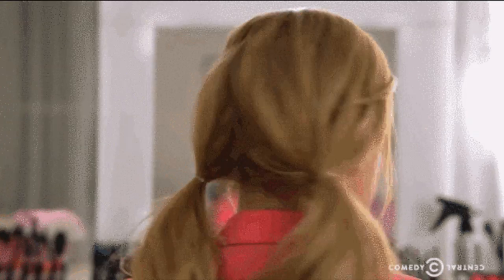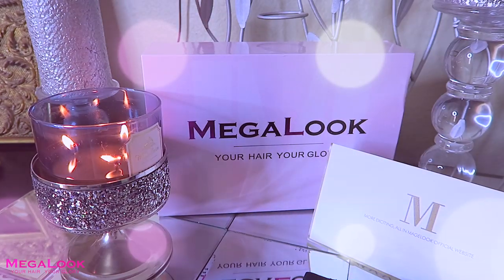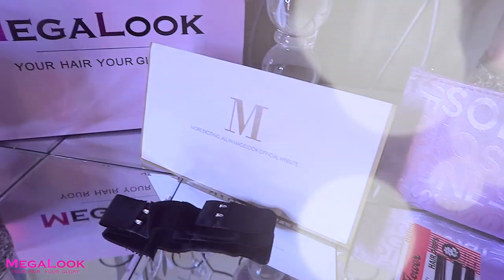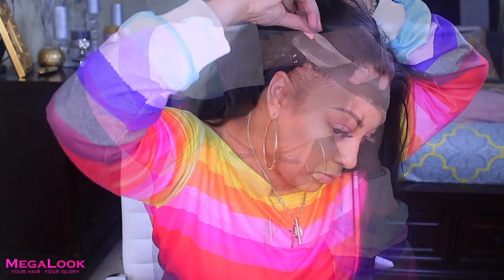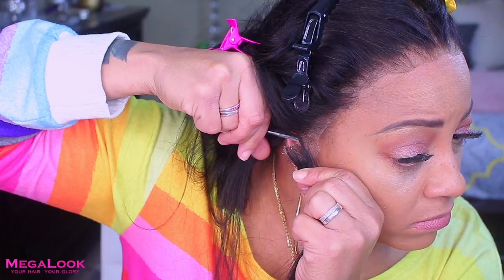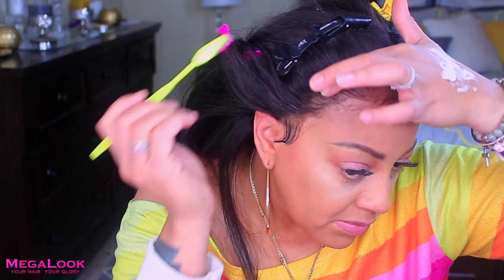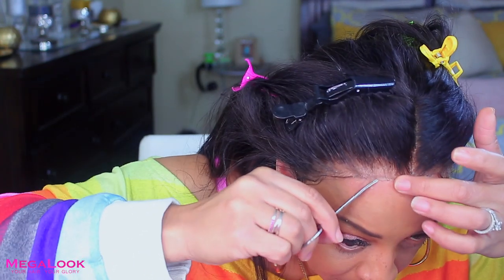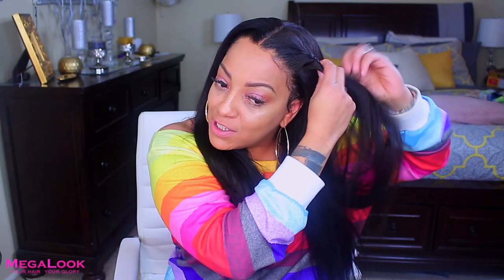DETAILED MAKING A WIDOWS PEAK IN MY KINY STRAIGHT LACE FRONTAL DOLLAR TREE EDGE CONTROL SLICK DOWN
How to making a widows peak in my kinky straight lace frontal wig easy how to install your lace frontal wig easy for beginners, dollar tree edge control cheap affordable 360 lace wigs at megalook hair wig tutorial with muffinismylovers

WRITE OR SEND US LOVE GIFTS TO:
Muffinismylovers

SOME OF MY FAVORITE SITES